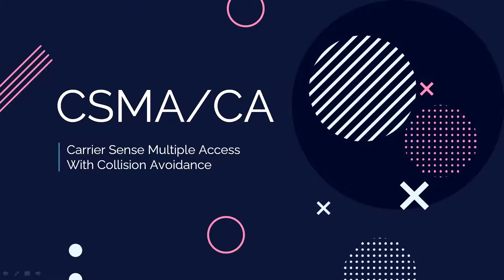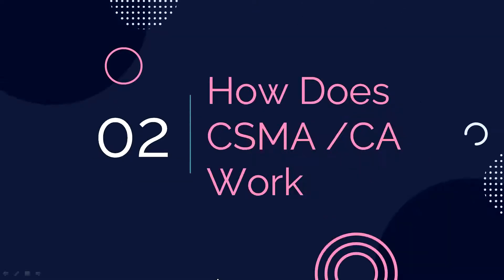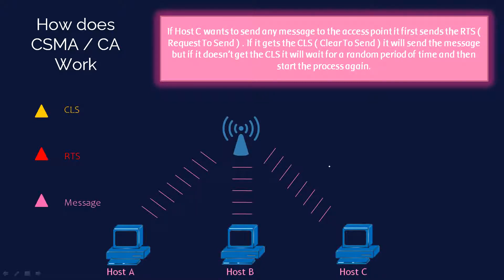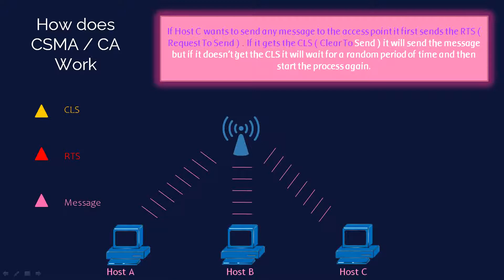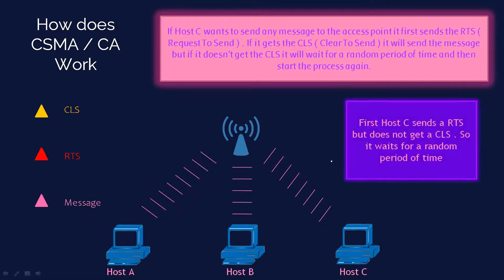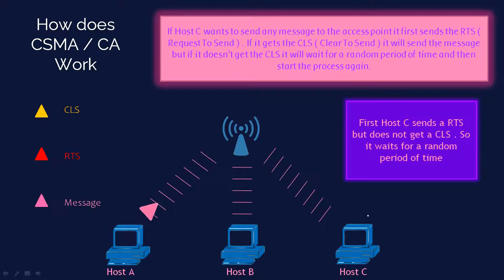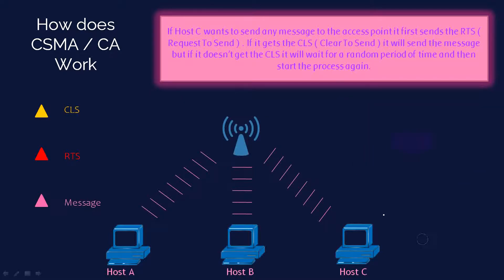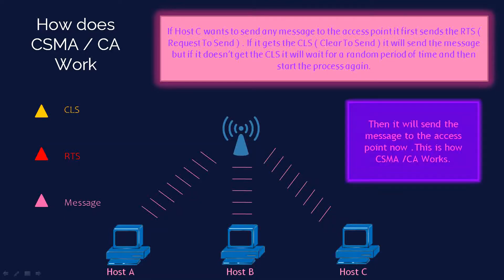CSMA / CA ( Carrier Sense Multiple Access With Collision Avoidance )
This video explains about CSMA /CA and how it works .